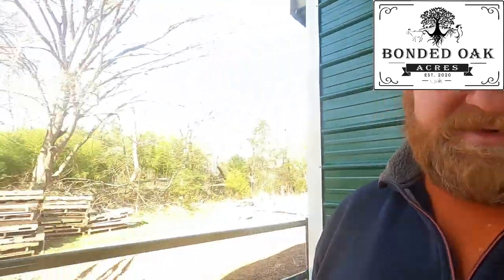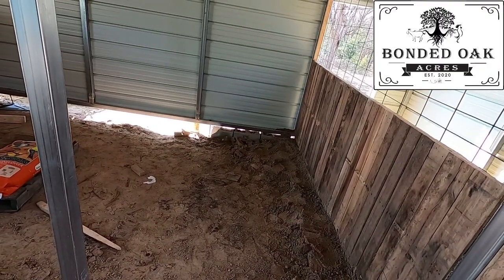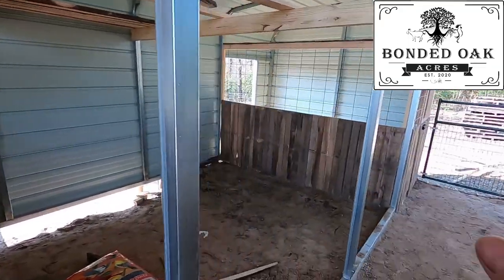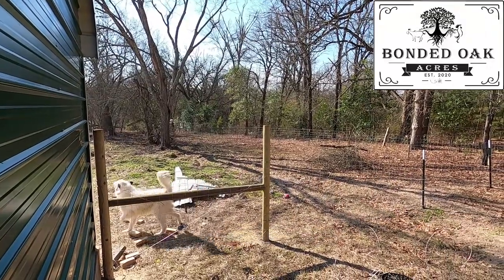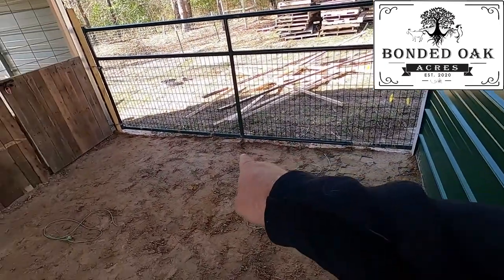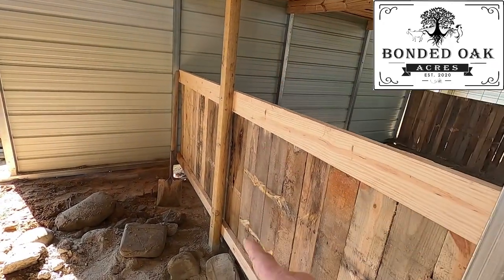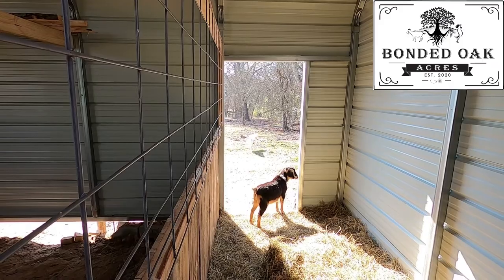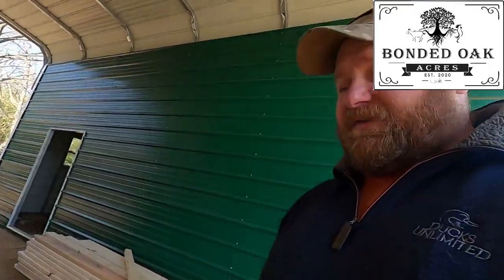Barn Progress update!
Update on barn progress, working stalls for all of the differnet animals, kidding stalls for my goats and a horse stall.

I will have an upload every four days or so! Trying to keep it on a routine of posting!

Mailing address:
Bonded Oak Acres
16264 Carole Dr

* Coop Defender™ *
Coop Defender automatic coop door openers save you getting up in the morning and protects your chickens from predators.  Opens in the morning & closes in the evening automatically by setting the timer or using the easily adjustable Sunlight Sensor. Proudly designed by Texans. Comes with a hassle-free 1 year manufacturer guarantee. Local US support. Economical, affordable great quality with a great value.

*Coop Defender* Also if you use this link I will get paid at no extra cost to you!

I am a U.S. Army Veteran of 8 years, I did 2 tours in Iraq and 1 tour in South Korea. Raised in East Texas all my life! I am trying my best to support my family of 5, by producing what I can from our land. We own 6.25 acres in Whitehouse, Texas. We will be slowly building our homsetead and home here on this channel! We currently have 36 chickens 🐓,  6 guineas 🐥, 2 kunekune pigs 🐖, 8 dogs 🐕, 5 cats 🐈, 11 Nigerian dwarf goats 🐐, a Scottish highland bull 🐂, a Dexter heifer 🐂,  a bottle baby feeder steer 🐂, 2 Duroc/New Hampshire feeder pigs 🐖, and 2 mini donkeys 🐴!

Stuff used on my homestead that I personally have bought or used!

Dewalt cordless tool kit
Dewalt mechanic tool kit
RentACoop Automatic Chicken Waterer Kit
RentACoop Pack of 6 Tee Fittings for 1/2" Schedule 40 Plastic Piping with 1/8" FTP Auto-Fill Water Cups
Coop Defender Gold Automatic Chicken Coop Door Kit
Coop Defender Gold Chicken Coop Door Automatic Opener
Castration Bander for Goats with 100Pcs Castrating Bands
Quail Egg Cartons, 50 pieces, Hold 12 eggs
Miller 730 Quail Base for them in the brooder
Rite Farm Products Combo Pink Quart Feeder & Waterer
Manna Pro 1000316 Pine Shavings Bedding for Chickens
Simple Deluxe HIWKLTCLAMPLIGHTMX2 2-Pack Clamp Lamp Light